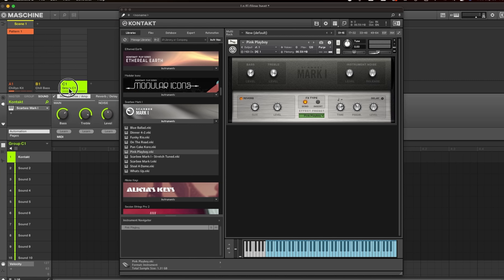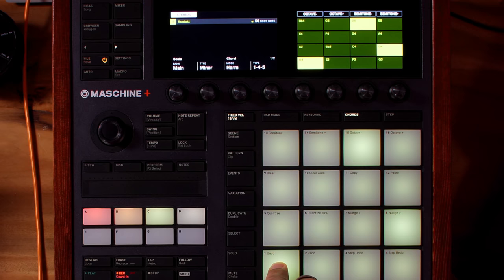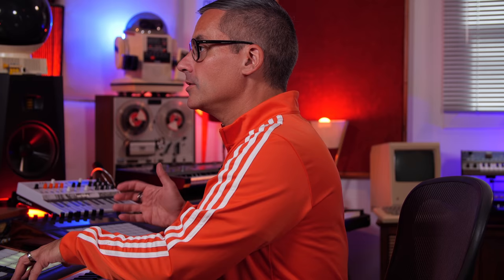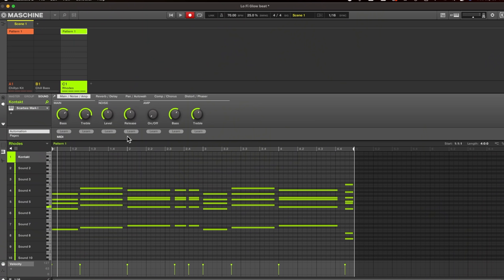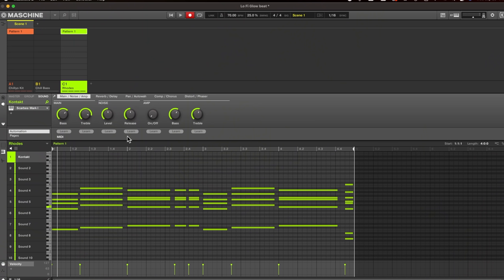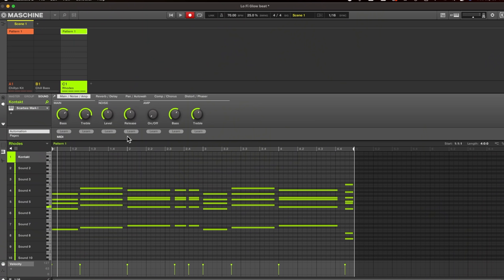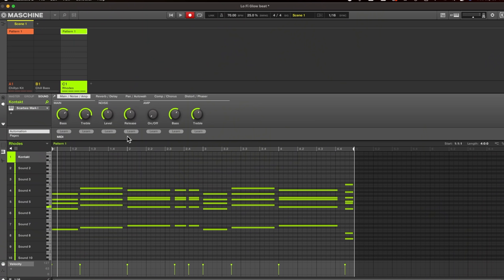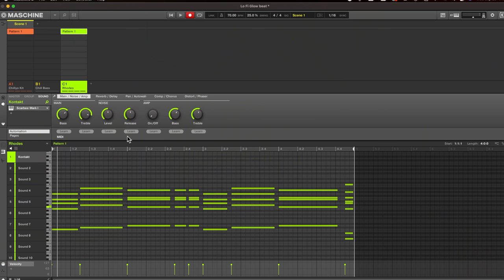Maschine: Chords Mode Masterclass! Essential Chords tips.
Free Masterclass on everything to do with Chords mode.

Note: I made this video yesterday, but I'm wearing orange in honour of Canada's new National Day for Truth and Reconciliation.  Something I'm very proud that has been set up in Canada to remember the atrocities suffered by the hands of Canadians over the last many decades.

Chapters
0:00 Intro
0:23 Harmonizer Basics
3:30 135 hack
5:29 Chord Sets
8:10 Inversion tip
9:00 Bass Line tip
11:40 Chord names theory
18:13 Sampling chords
18:30 Live chord tip
19:55 Humanize